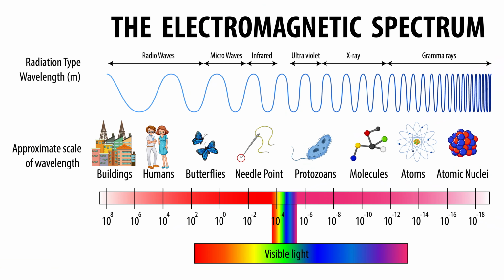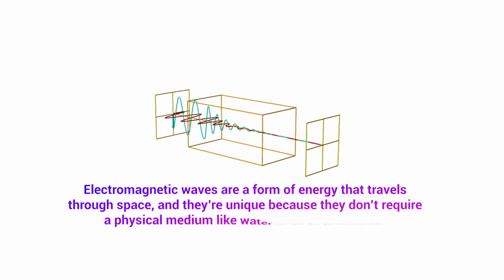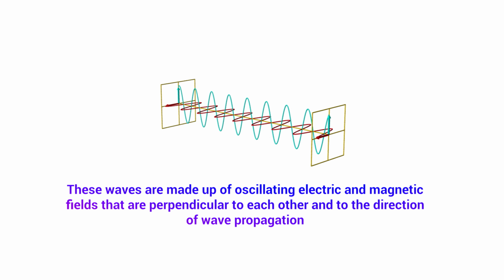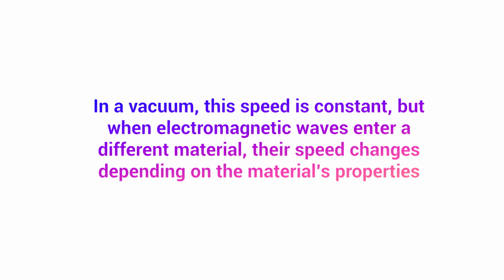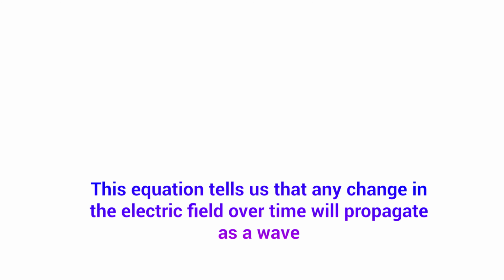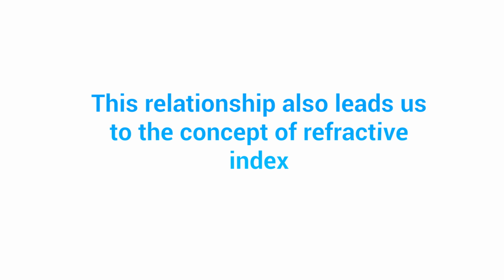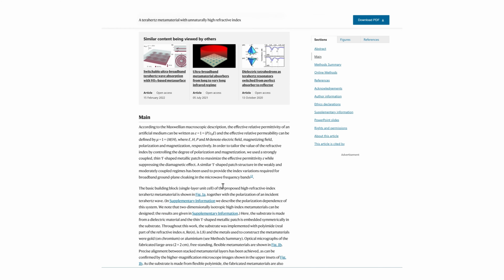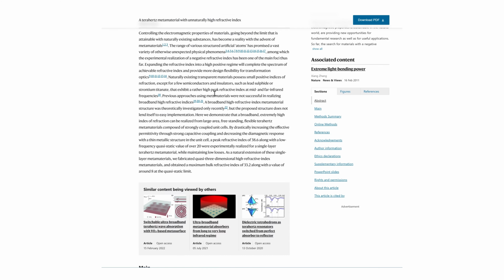Basic Introduction to EM wave - EM Wave Propagation Series | Learn with BK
This is the first video in the EM wave propagation series.

For any kind of discussion, collaboration, or any kind of communication, reach out to linkedin or email bibhatsu @ outlook.com.